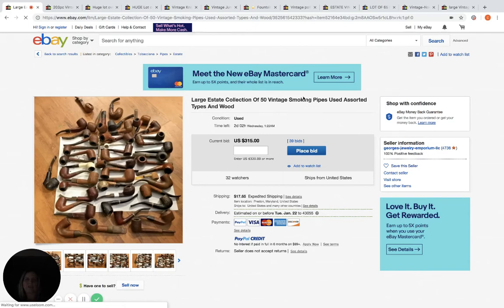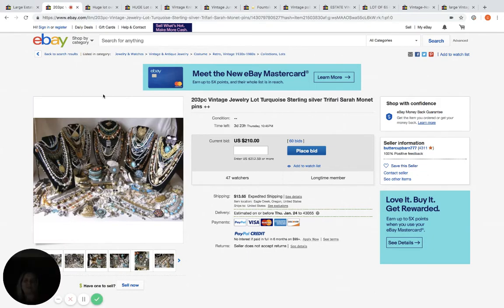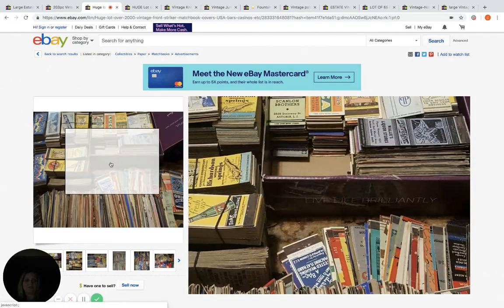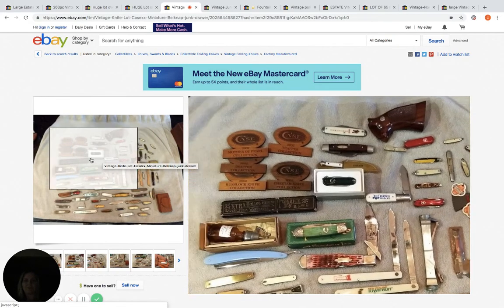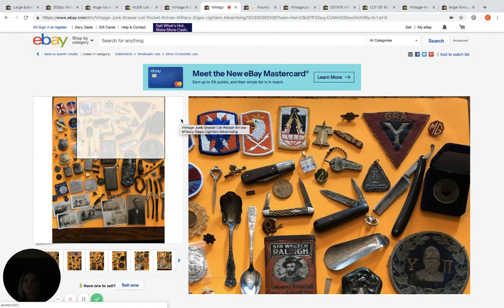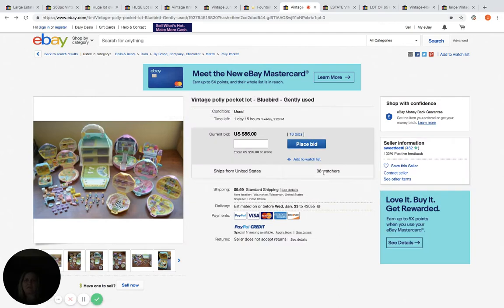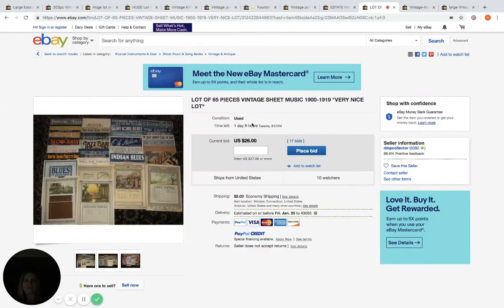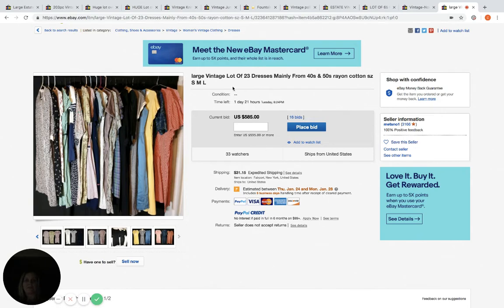Ebay Auctions Resellers Dream or Nightmare BOLO or NoGo